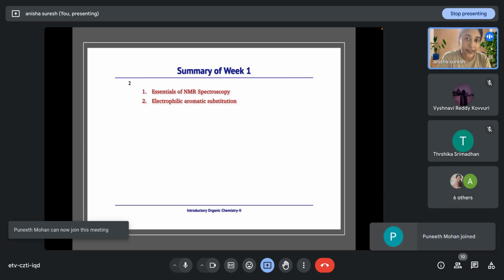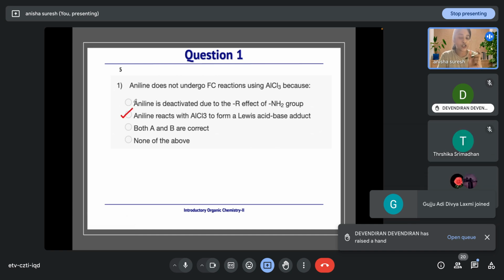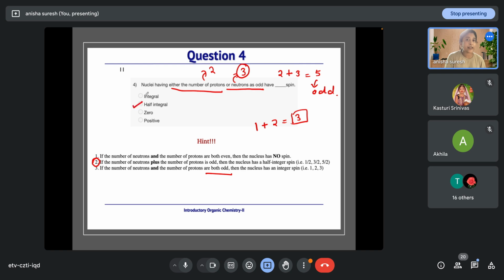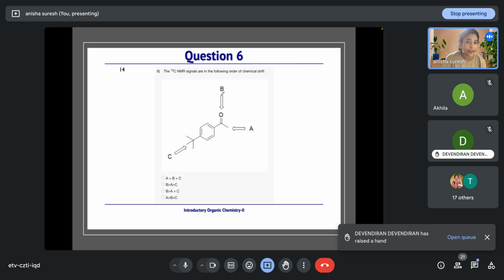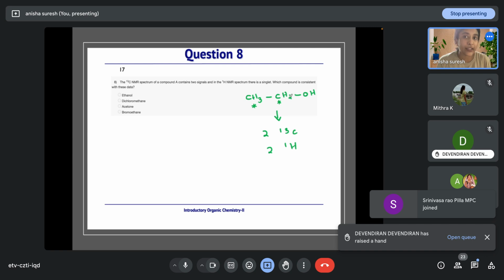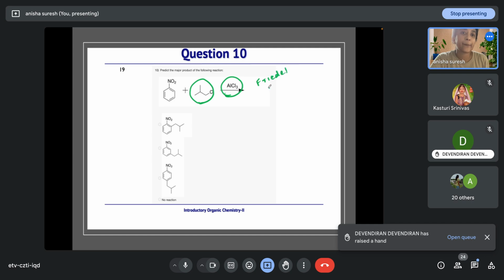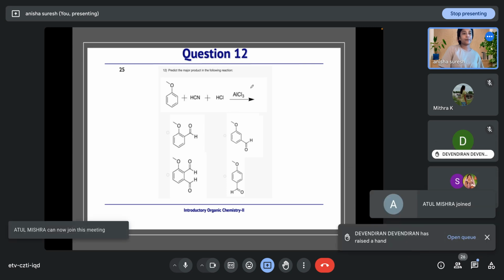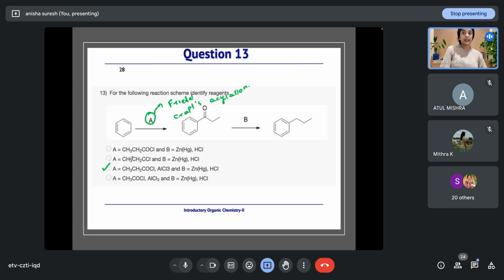Introductory Organic Chemistry II_Week 1 Assignment_Aug 2024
In this video, we provide a concise summary of the week 1 lectures from the Introductory Organic Chemistry II course. Following the summary, we delve into solving questions from previous years' assignments, covering key topics such as NMR spectroscopy, Friedel-Crafts alkylation and acylation, as well as the Gatterman-Koch reaction. @chemconnect156 @gatechemistry @JChemistry @KomaliMam @ajtchemistry3683 @unacademylive-csirugcnet9862 @AllBoutChemistry